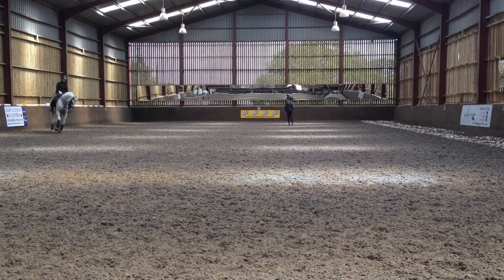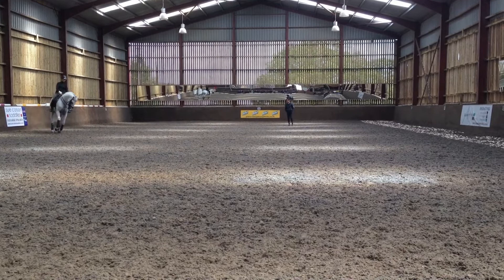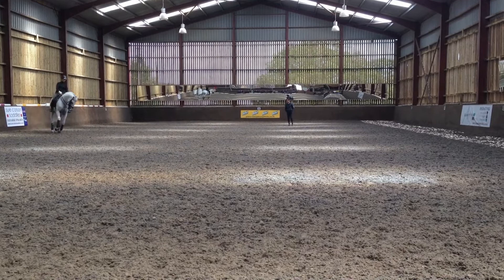Tori Peters lesson with Goncalo Carvalho - part 2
Tori